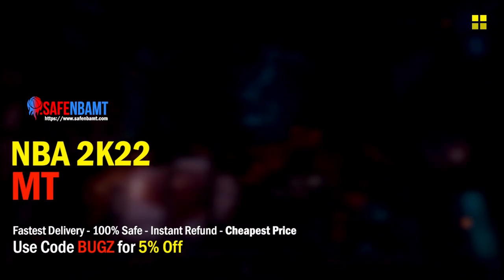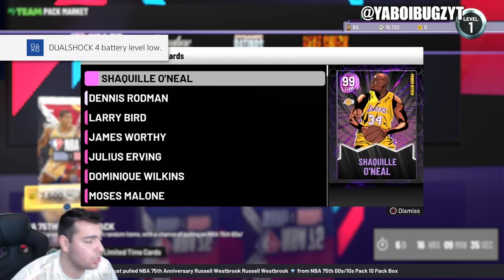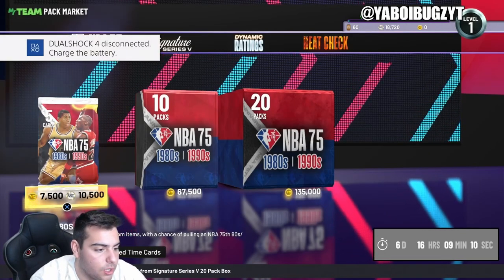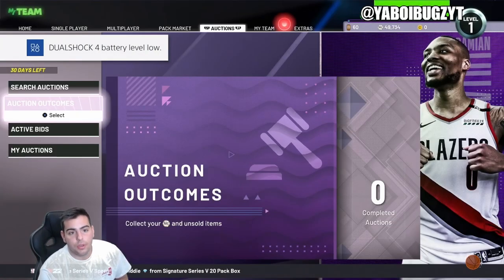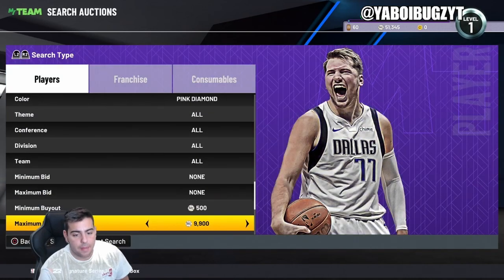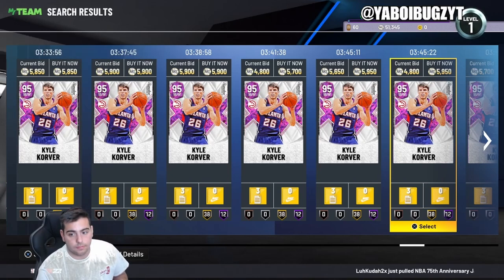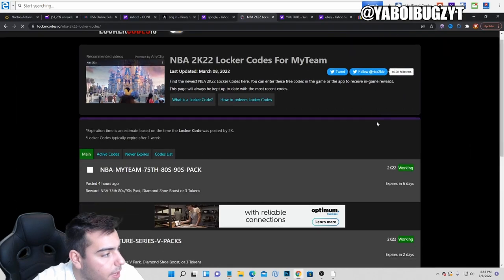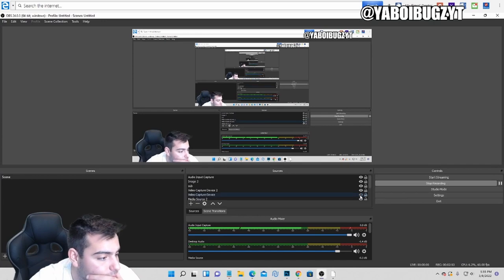MASSIVE MARKET RISE + INSANE NEW LOCKER CODES IN NBA 2K22 MY TEAM!